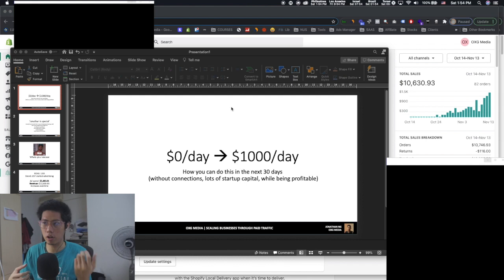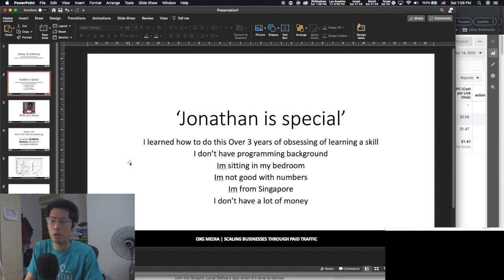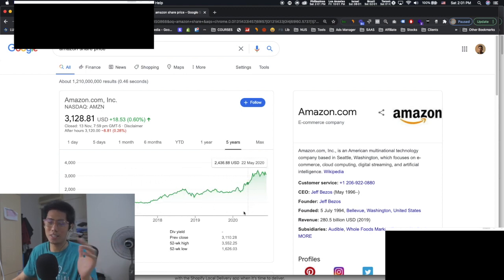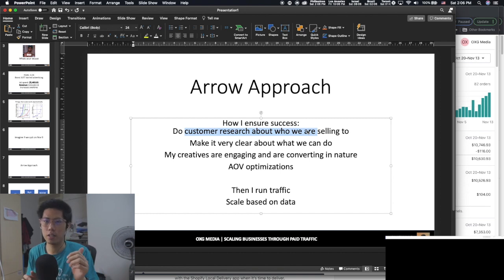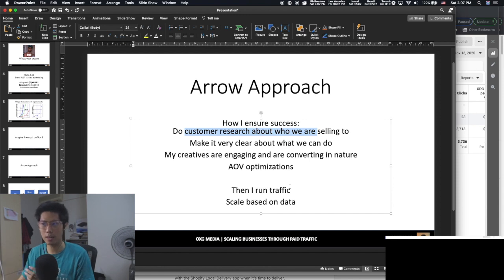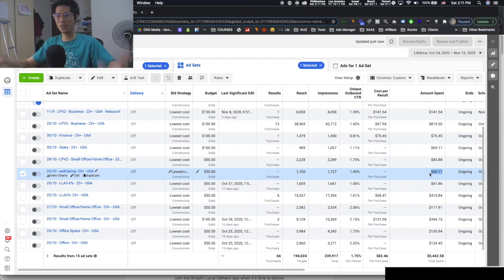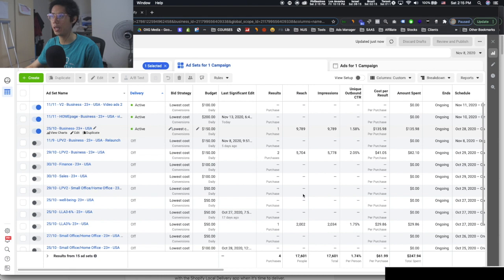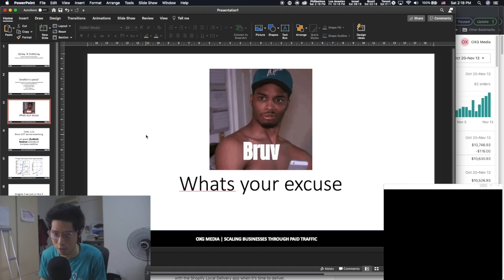your TICKET from $0 to $1000/day in eCom business (why im not special & how you can do this too)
This is done on shopify - but if you run any type of other business which acquires customers online this would work too.

🧰 My Tools That I Recommend:
These are the MUST-HAVE apps for any eCom Store, my favorites: